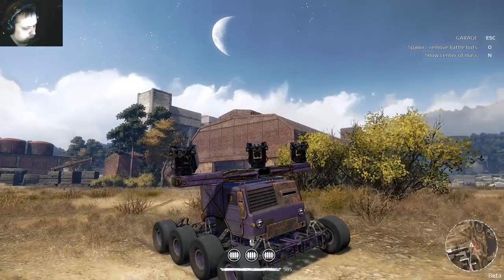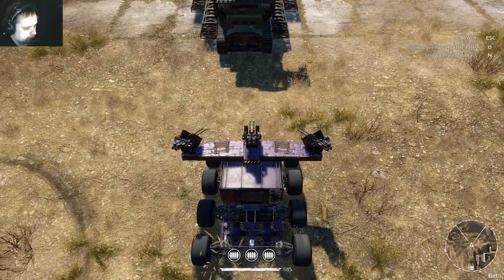Crossout #60 - Coolers vs Radiators on 3x Spectre Build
Common sense says that 3x Coolers would be best, but let's see if that's the case!
Let's put this theory to the test and see which combination is best for a Triple Spectre build.